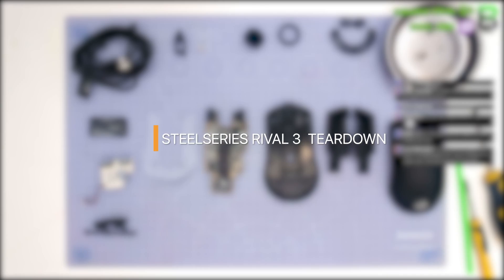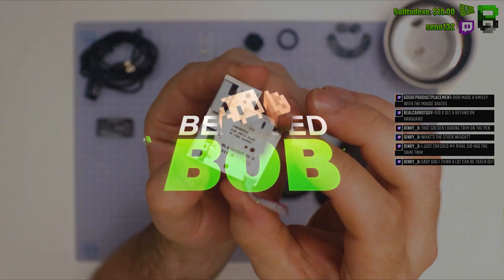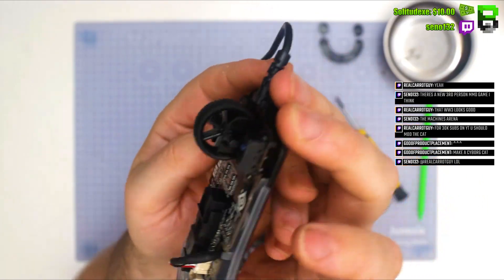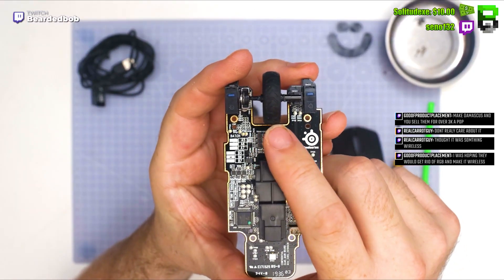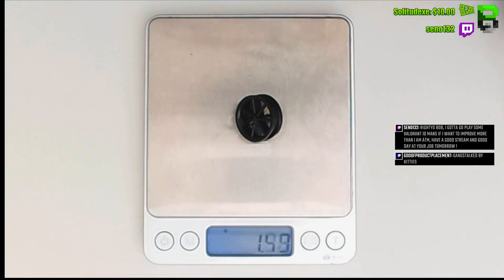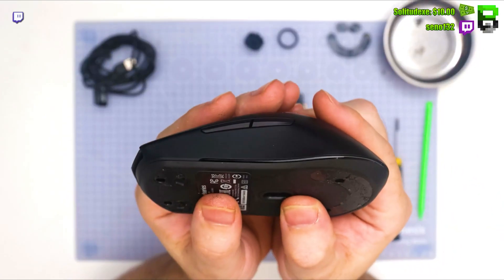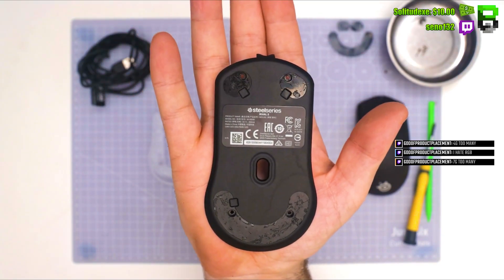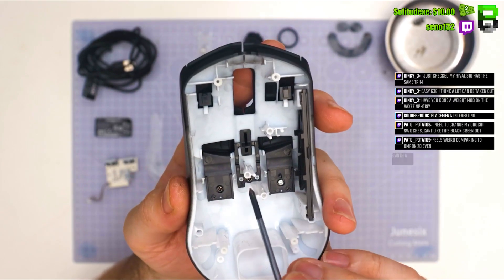Inside the Beast: SteelSeries Rival 3 Teardown Revealed!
Ever wondered what's inside the SteelSeries Rival 3? Join us as we dive deep into a comprehensive teardown of this popular gaming mouse! 🖱️ Discover the internals, components, and what makes it a favorite in the gaming community. Whether you're a tech enthusiast or a gamer looking for the best gaming gear, this video is your gateway to the world of SteelSeries Gaming!

Maximize your gaming potential! Head over to our shop to explore high-performance tools and more:

Upgrade your gaming, and upgrade your style with Beardedbob.

From the weight of different components to the specific details about the pcb/encoder/mb3, there's a lot in store for you! Here's a glimpse of our detailed walkthrough:

🔹TimeStamps
00:00 Intro
00:59 all about the skates
01:38 unscrewing the base
02:01 first look inside
02:08 switches
02:34 unscrewing the pcb
03:02 weight without the cable
03:33 all about the scrollwheel
04:24 Analysing the pcb
04:43 weight of the pcb
04:51 measure of the pcb
05:16 taking apart the diffuser
05:47 weight of the diffuser
06:09 the base
06:22 weight of the base
06:46 taking apart the side buttons pcb
07:04 side switches
07:27 weight of the sides pcb
07:33 taking apart the main buttons
08:12 taking out the side buttons
08:32 showing the shell
08:46 weight of the shell